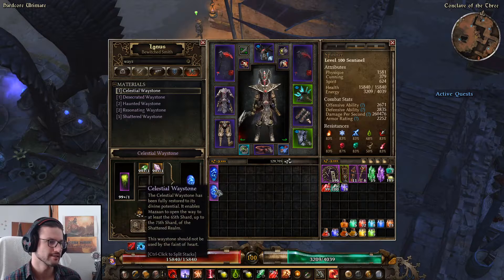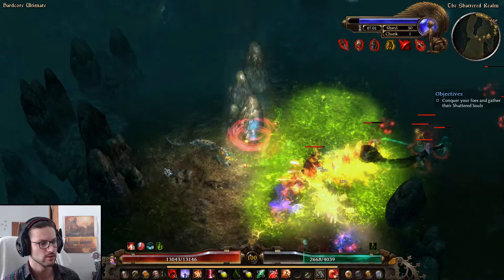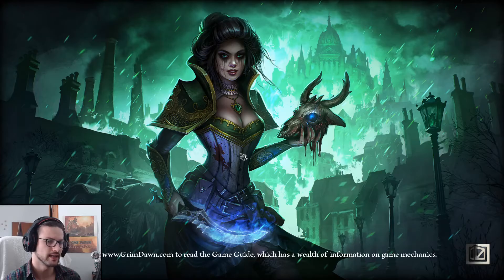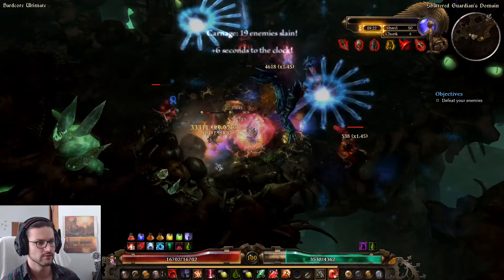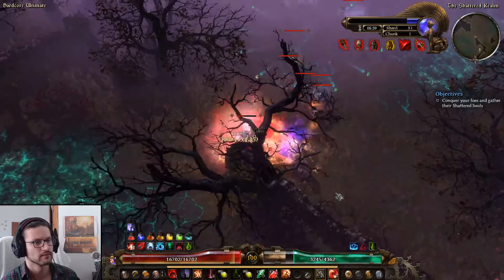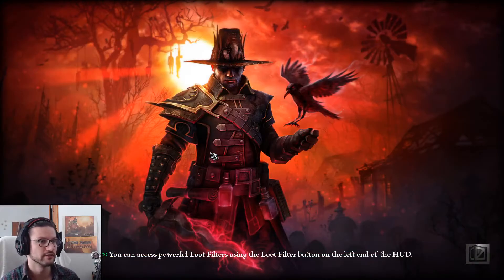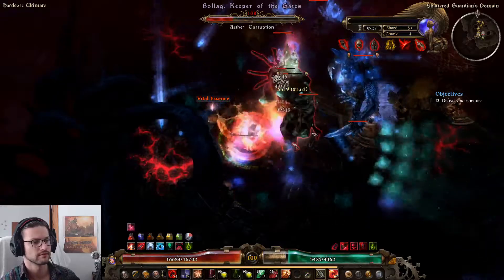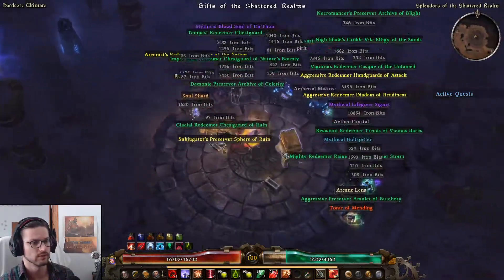[HC] Grim Dawn - Spin2Win Sentinel, chaos EoR & DB - SR 50-51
Shattered Realm 50-51 on patch 1.1.8.1 with chaos EoR Sentinel